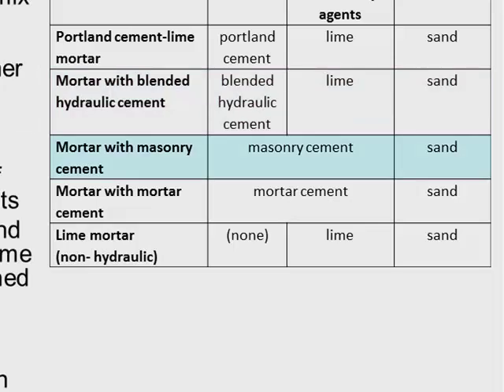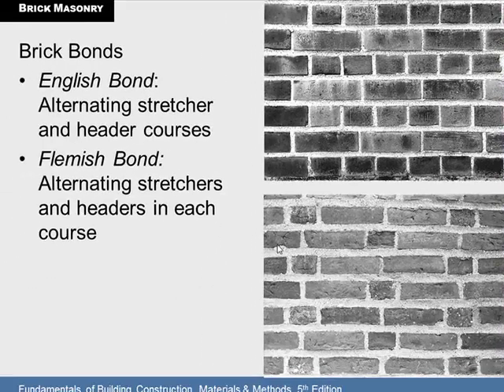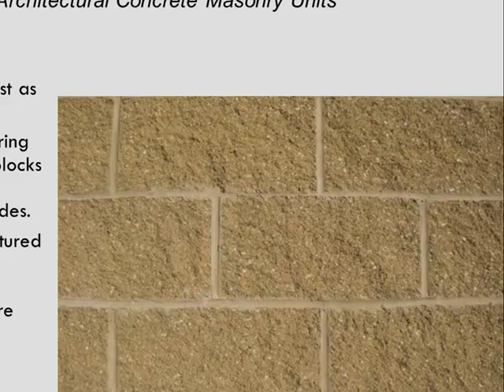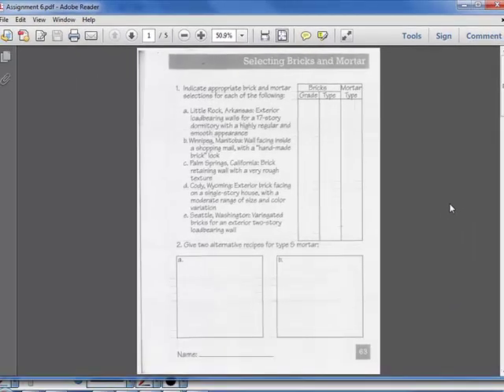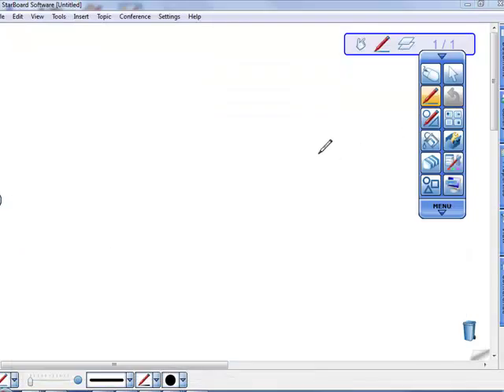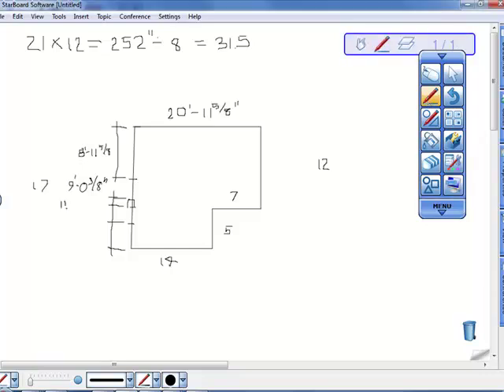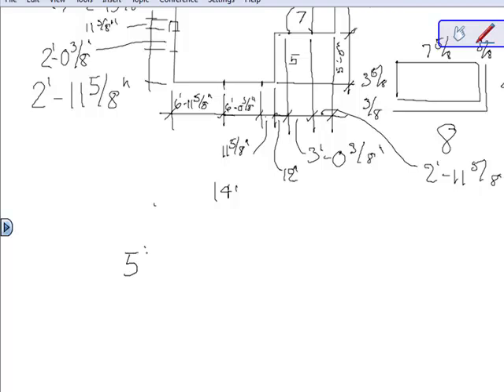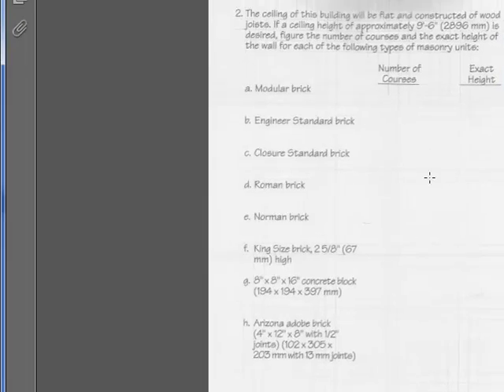Brick Lecture 9 25